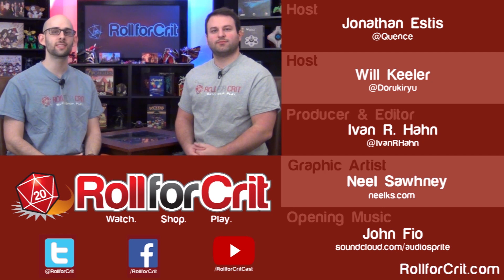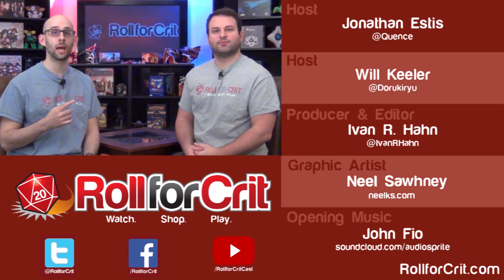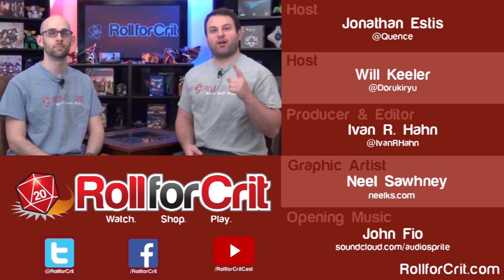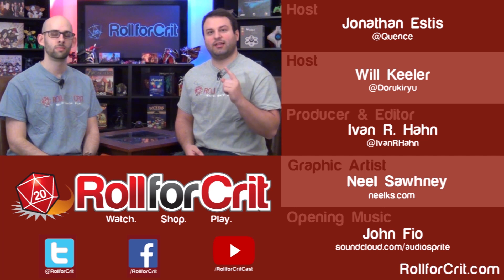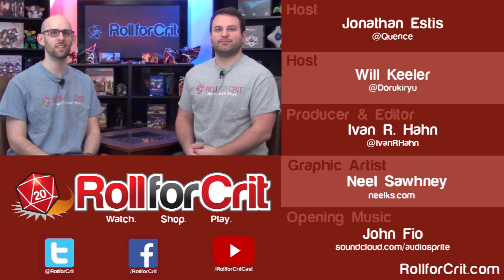Modern Art Impressions | Roll For Crit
We become art museum owners and auctioneers and try to make the most money of what's cool and hot in the art world! How did we like the updated version of Modern Art?

Buy games we mentioned on the show and lots more at RollForCrit.com!